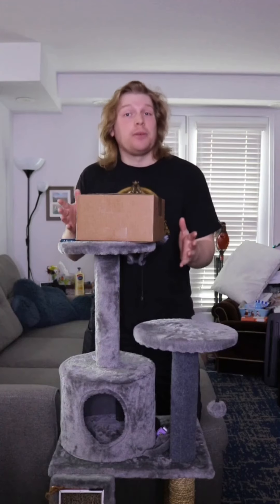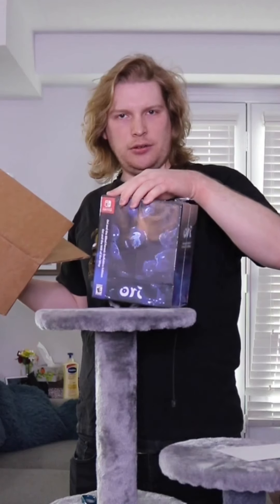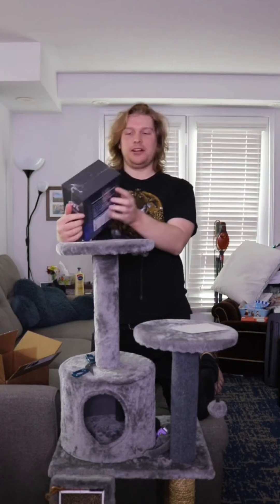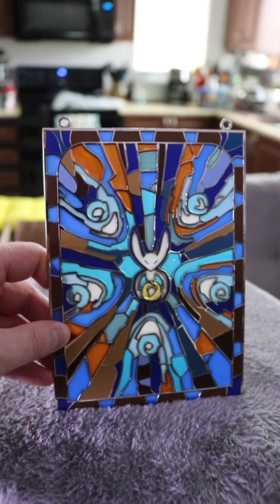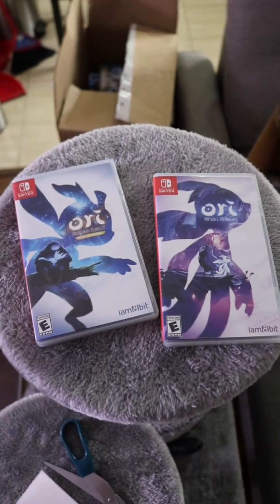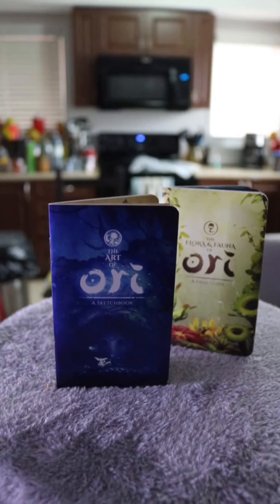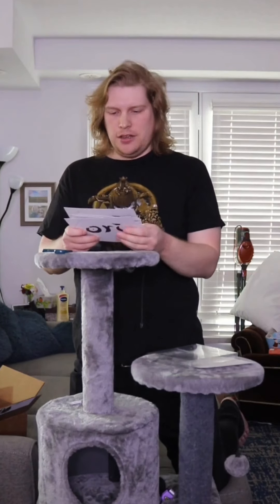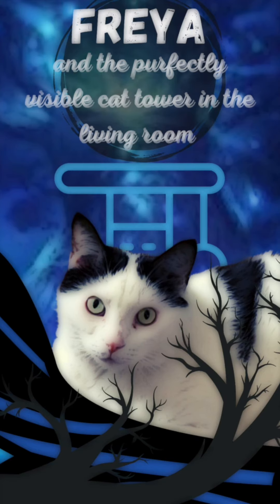Cat Tower Unboxing - Ori & The Blind Forest Special Edition!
Freya and I unbox this beautiful Ori series special edition from Iam8bit!  It's even got STAINED GLASS!!  Now that's just class.